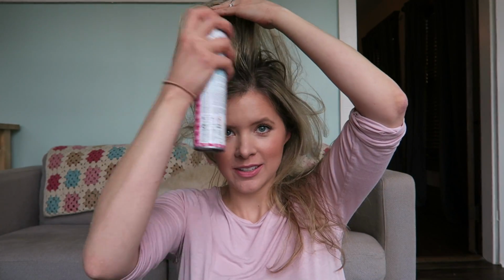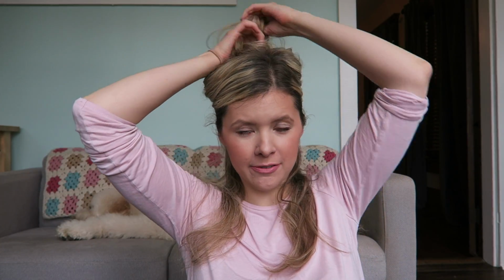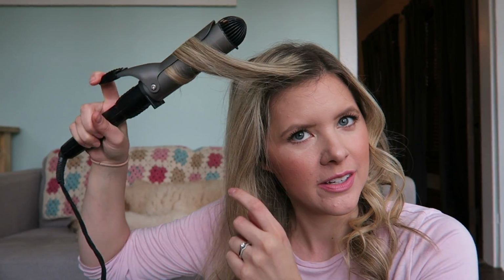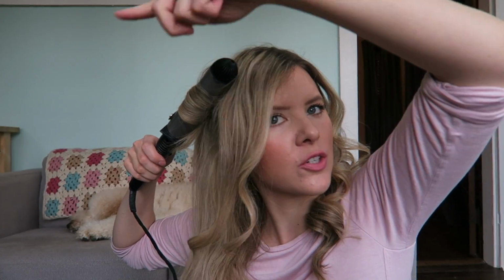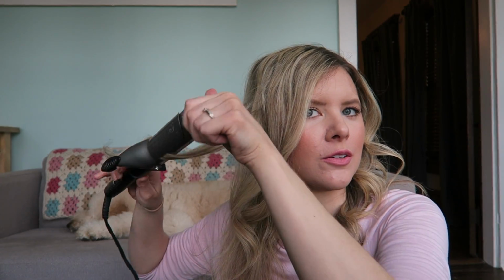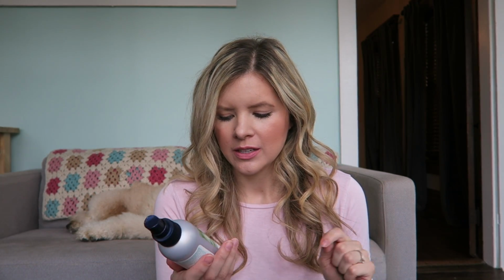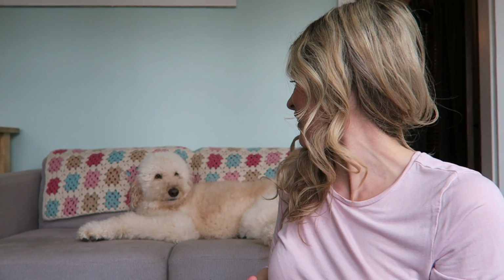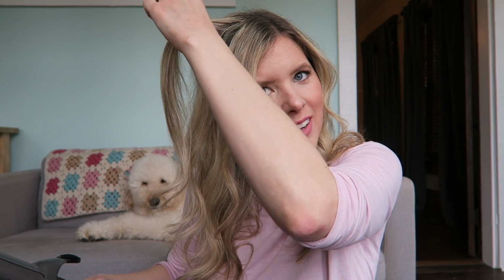TUTORIAL | My Everyday Soft Curls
In this video, I show you how I curl my hair (most days), and Chester gets annoyed by the various fragrances while he's trying to nap haha. Hope you enjoy! ↓LINKS BELOW↓

// MENTIONED
▸ curling iron
▸ dry shampoo
▸ hair spray

// MY FAVES
▸ my camera